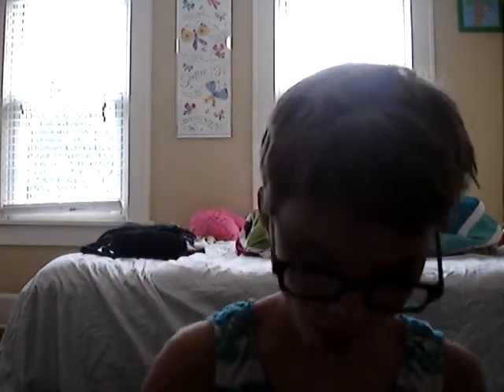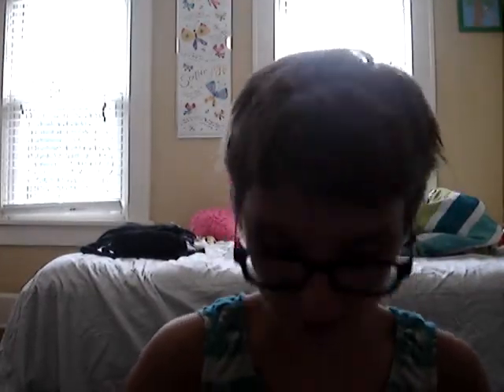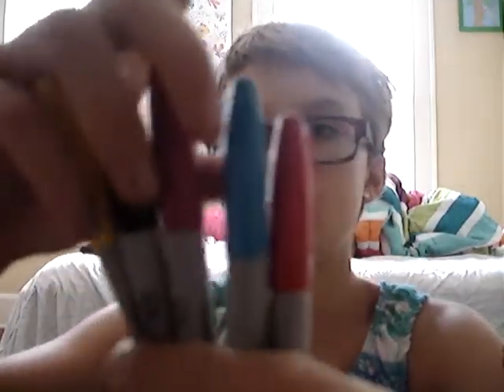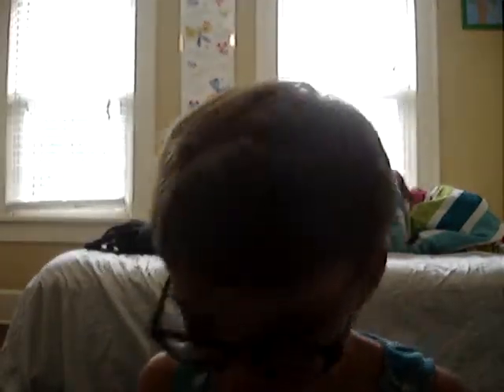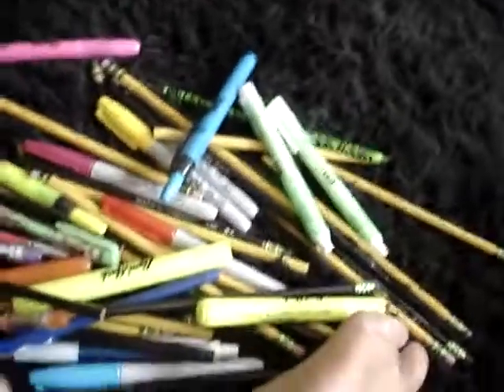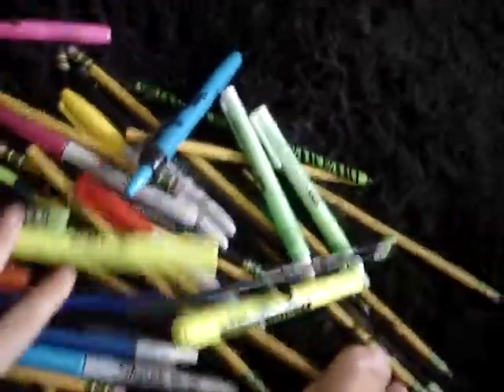Back To School: What's in my pencil case.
OPEN MEEE!!!

Hey guys sorry for the bad lighting I filmed this right before a storm!! I hope you guys enjoy!

~Sally